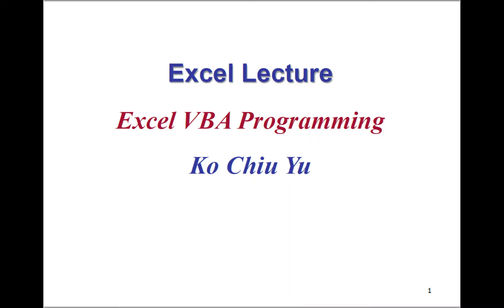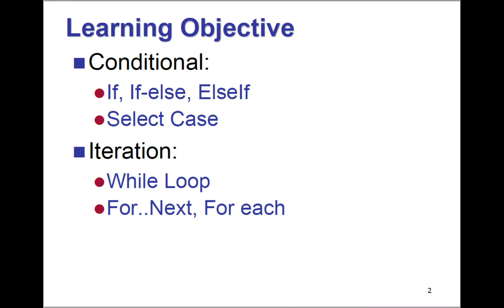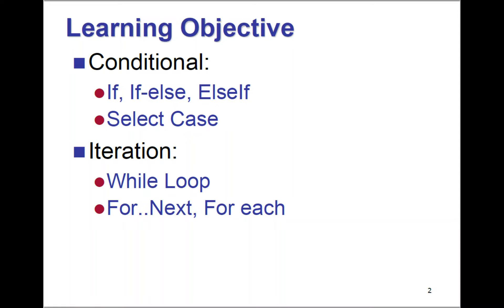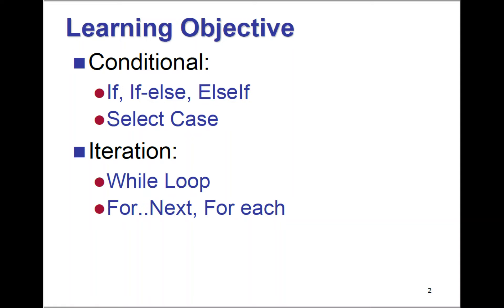Excel VBA - Programming Introduction